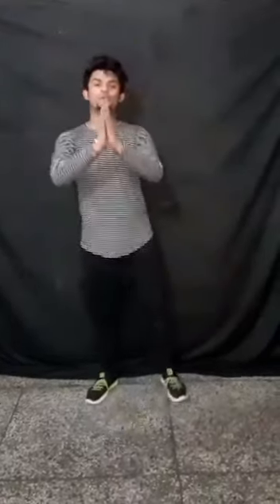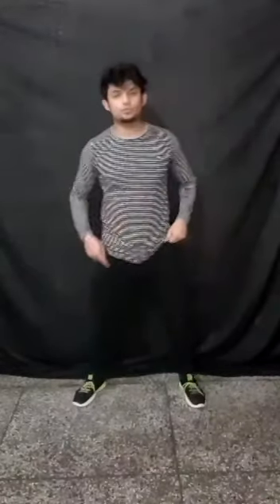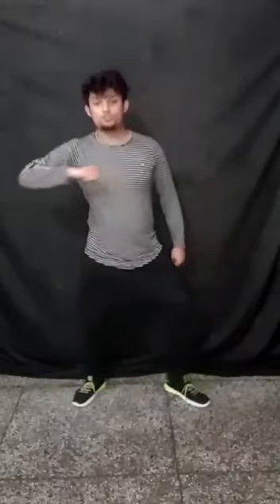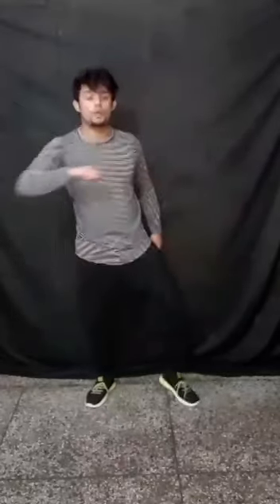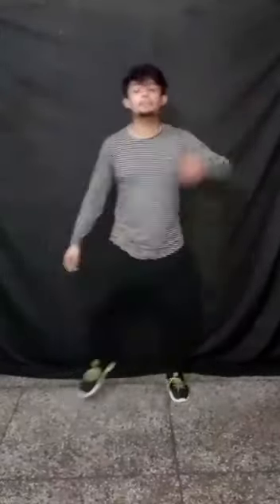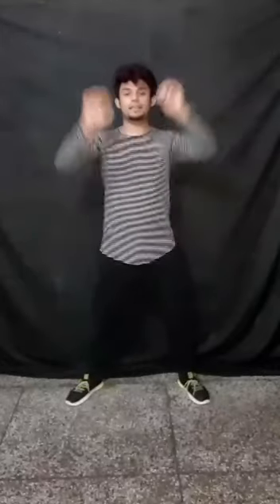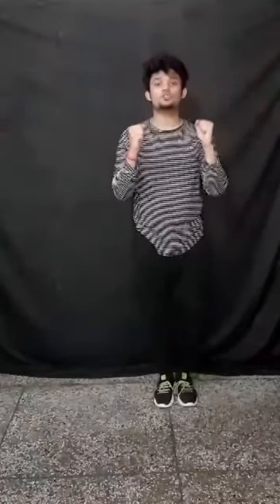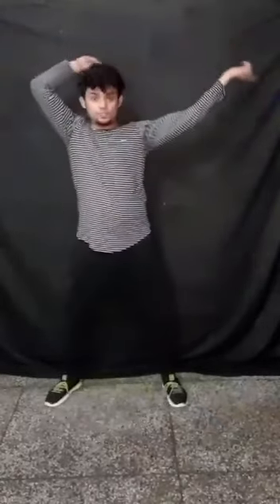Everybody || Dance choreography || Tutorial || Chapter 4